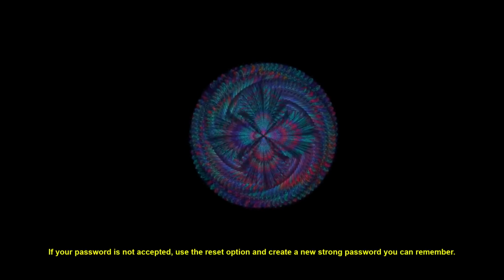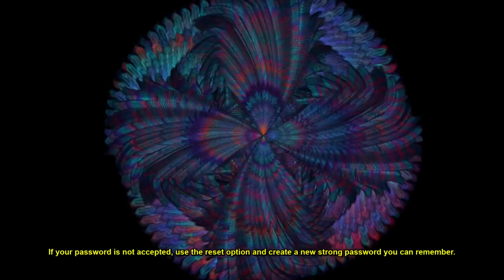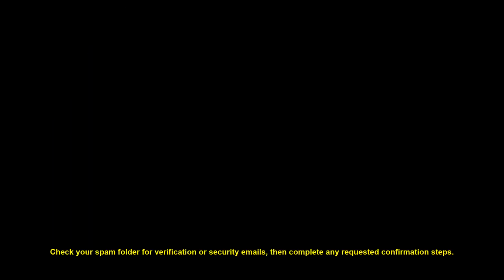How to reset your password with Intuit - Step By Step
In this easy-to-follow tutorial, we guide you through the process of resetting your password with Intuit. Whether you’re locked out of QuickBooks, TurboTax, or any other Intuit service, this step-by-step video will help you regain access quickly and securely. Follow along as we navigate the Intuit password reset process, ensuring you have your account back in no time!